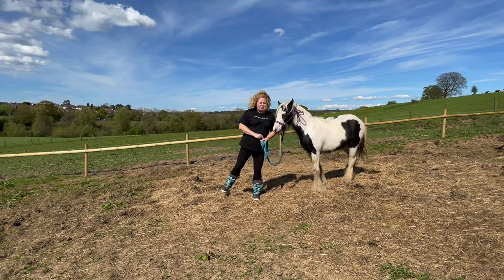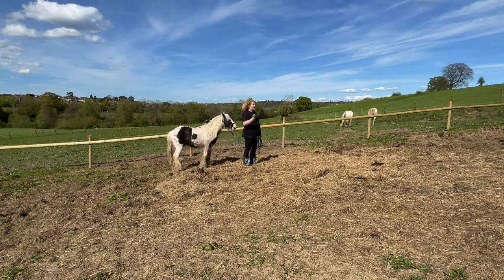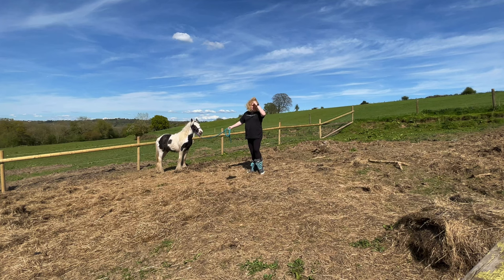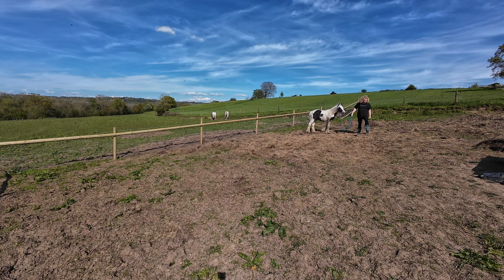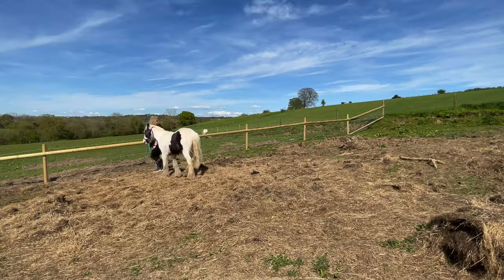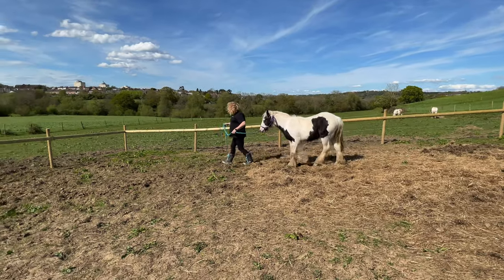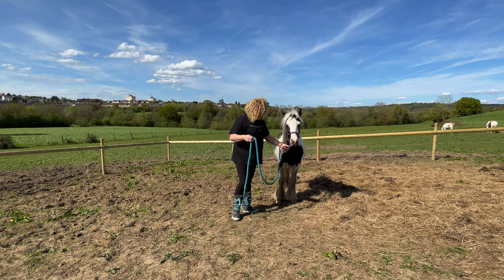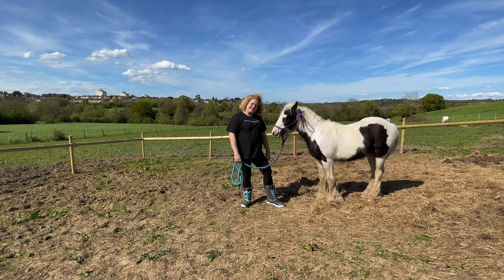Training a Young Horse 3 Minute Pressure Yielding Tutorial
In this first episode of the "Training a Young Horse Series," join me as I demonstrate how to effectively train a young horse to yield to pressure. This 3-minute tutorial will provide valuable insights and techniques for successfully working with young horses.